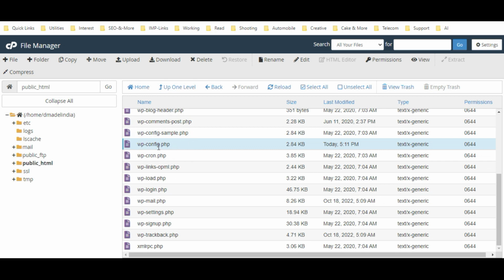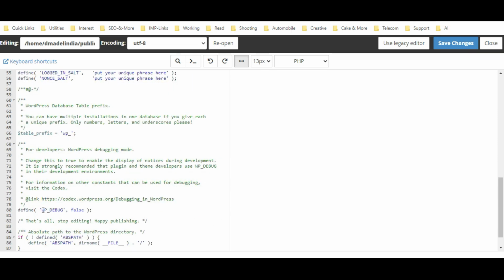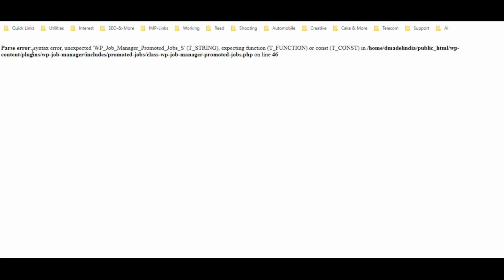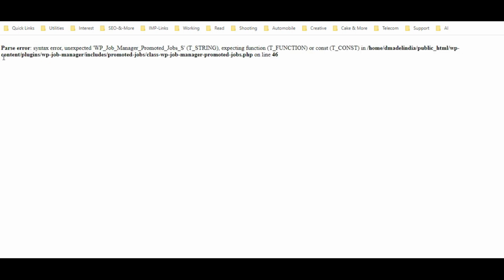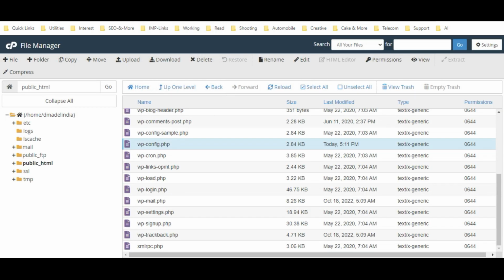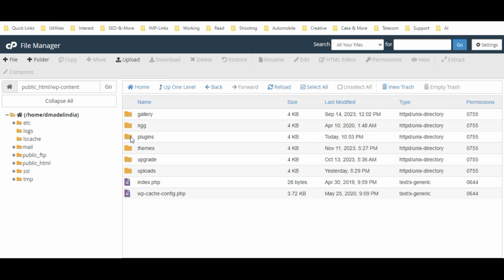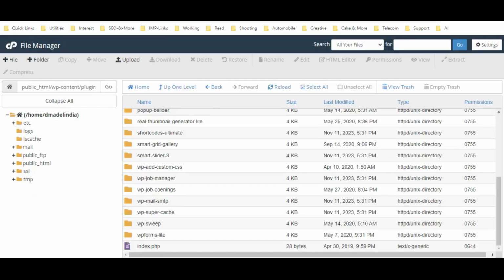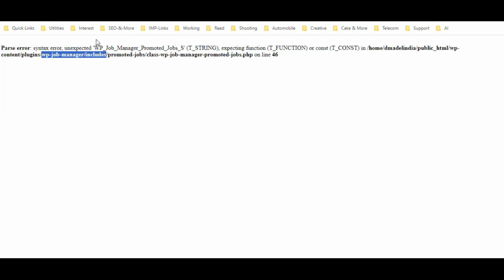There has been a critical error on your website - Know what is causing and start the website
Understand why There has been a critical error on your website issue in wordpress